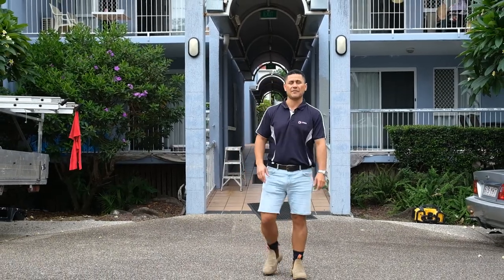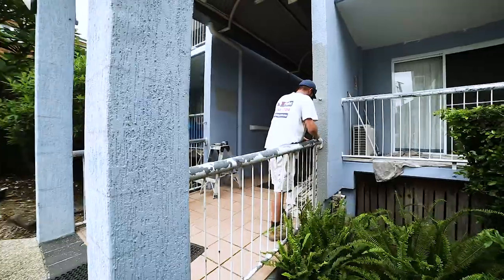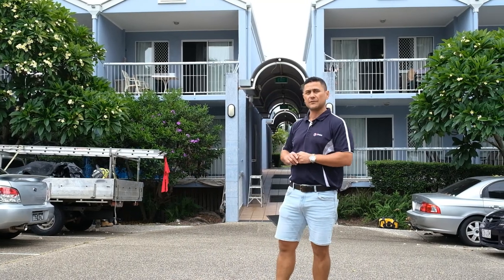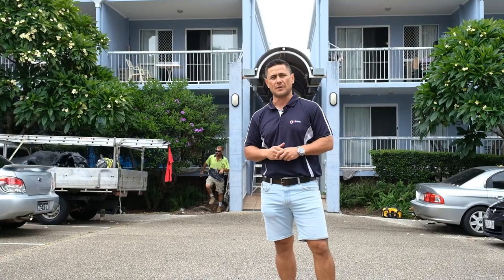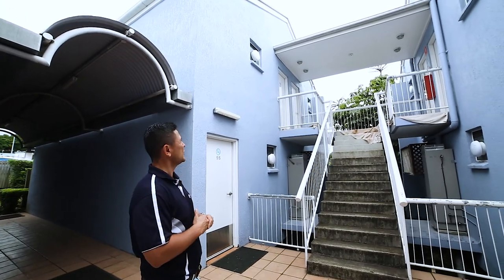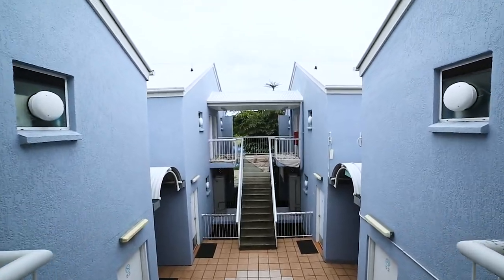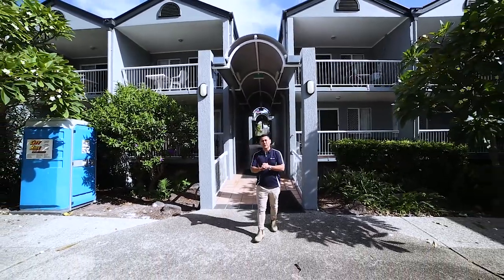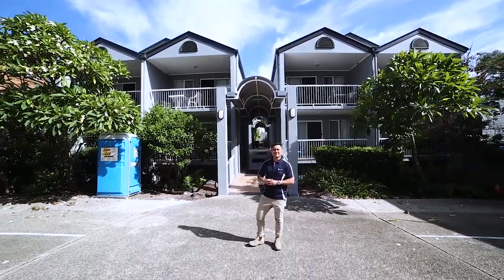QPaint | Brisbane Body Corporate Painters | #31 Wolseley St., Woolloongabba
Sharing you our latest body corporate project in Woolloongabba. QPaint team is challenged for this project because it's a large body corporate complex with certain high points but limited spaces. Metal handrails which are peeling off are another challenge. With our professional service and experience, we are able to pull off the new colour scheme which the tenants really loved.

QPaint offers a professional painting service for the body corporate in Brisbane, Gold Coast, and the surrounding areas. We have provided this service for over 35 years and as a family-owned and operated company can be trusted to get the job done right.

Our specialist Body Corporate Team will communicate with all the parties involved from the body corporate, real estate agents, owners and tenants. We provide a free quote service and get the price to you promptly. Our team of painters have experience and skill in building restoration with paintwork. The work we do includes exterior building paint, interior building paint, roof paint restoration and all areas in-between.